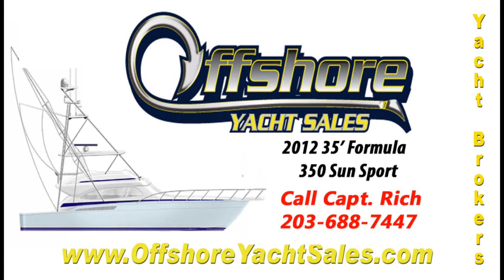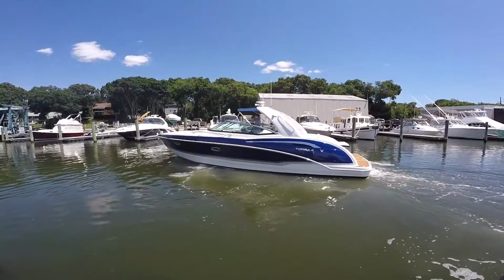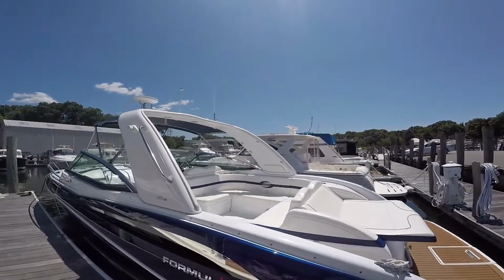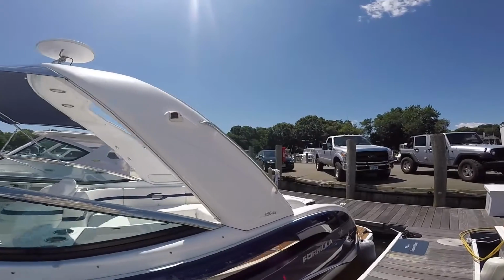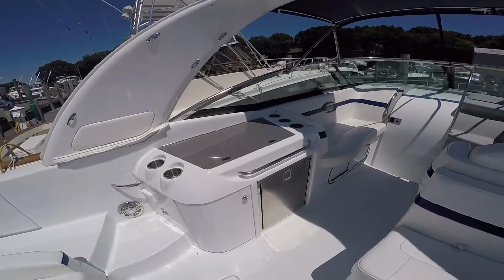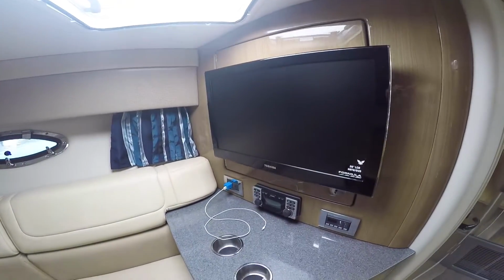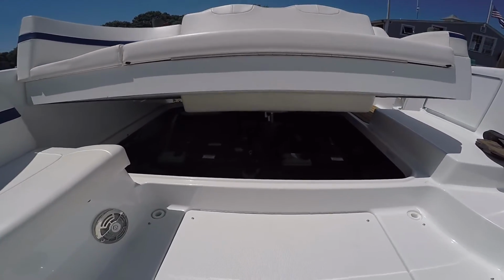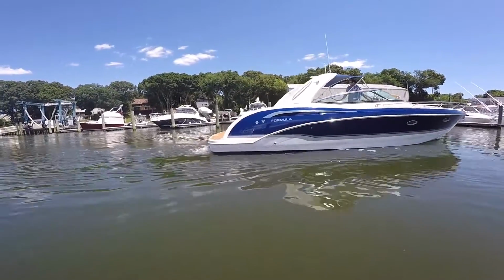35' 2012 Formula 350 SS Offshore Yacht Sales